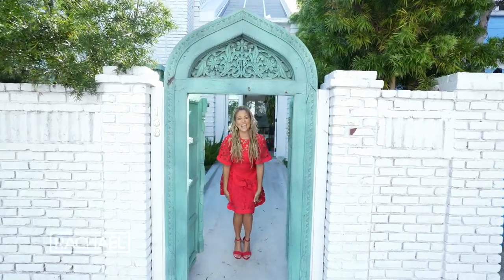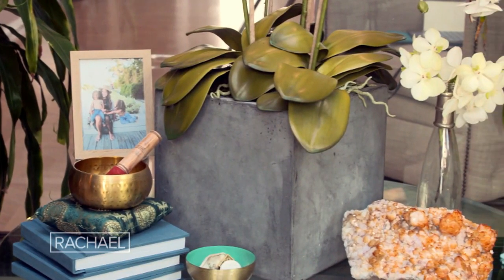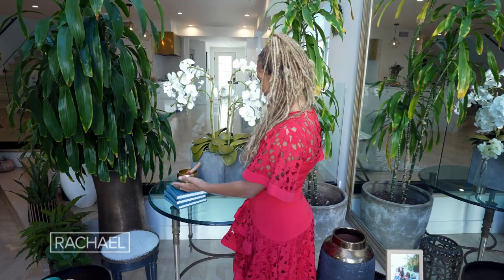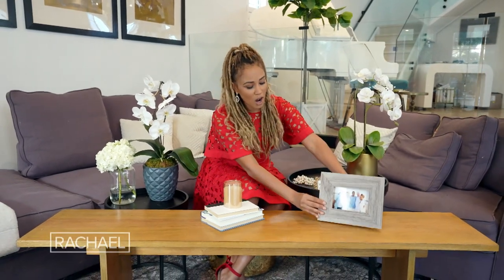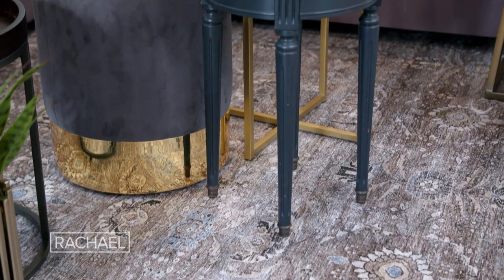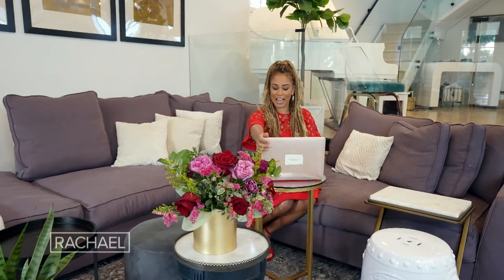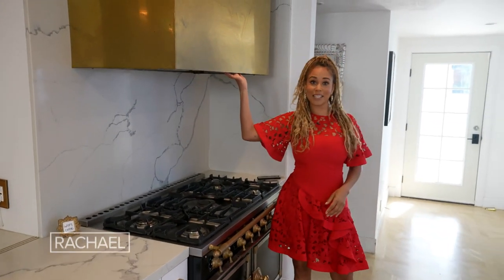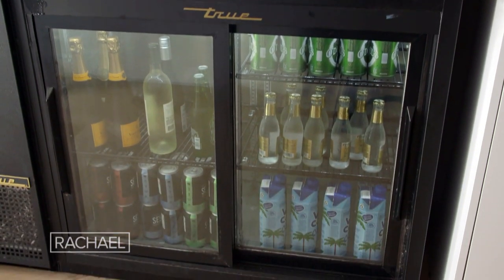The Trick That Instantly Makes Your Coffee Table Look Like a Designer Decorated It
Insider tricks for designing your entryway and coffee table like a designer—from Breegan Jane, interior designer on "Extreme Makeover: Home Edition."